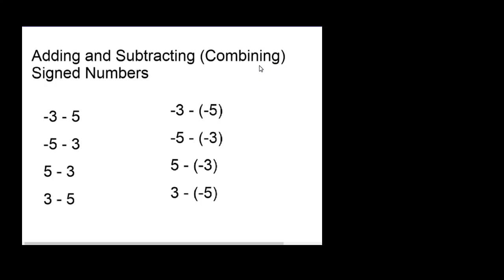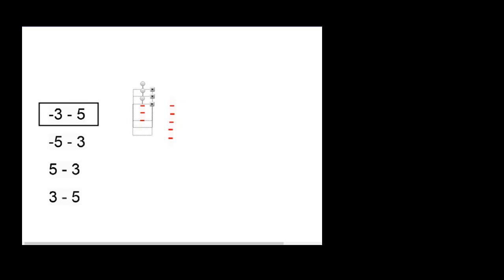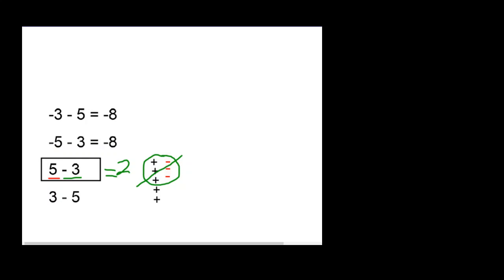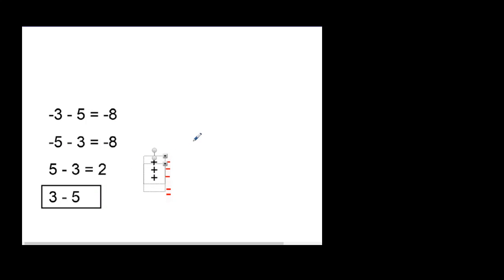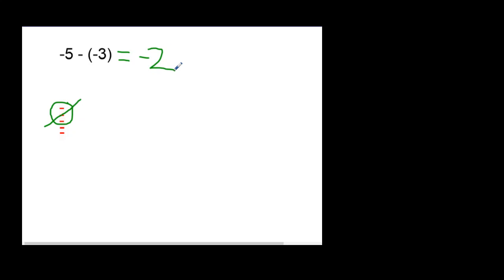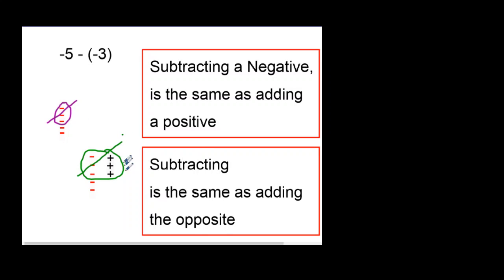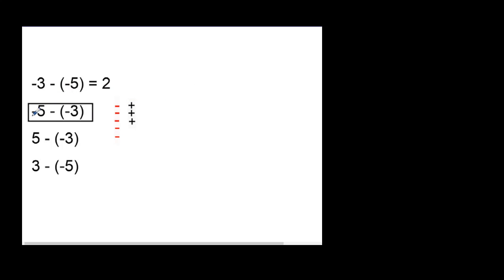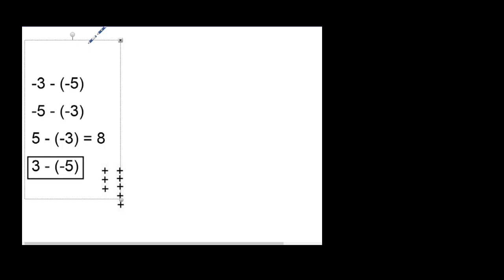Adding and Subtracting (Combining) Signed Numbers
In this lesson, we look at subtraction of signed numbers as "combining" signed numbers.  In some cases, this may involve rewriting the problem using the fact that subtracting a negative is the same as adding apositive